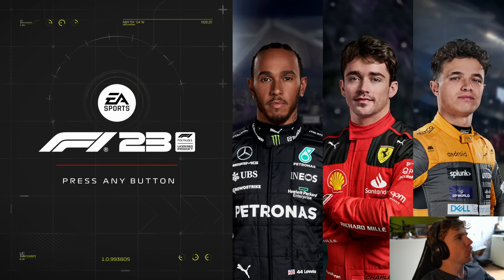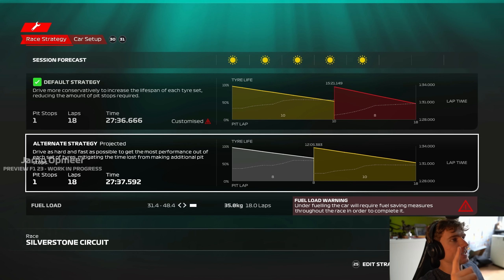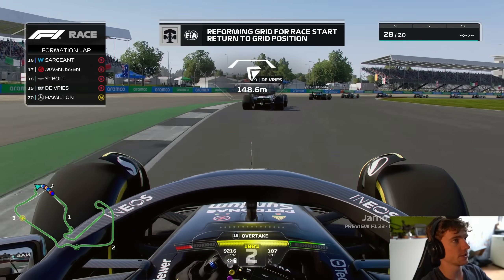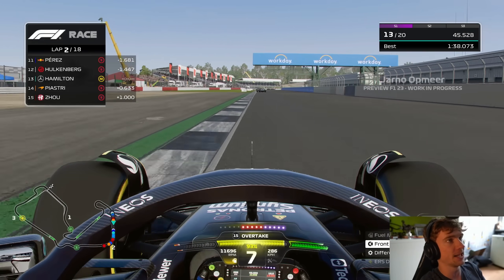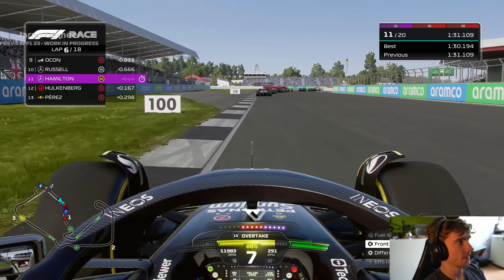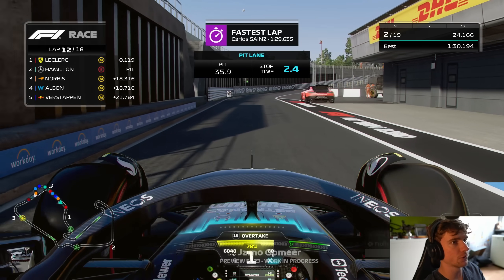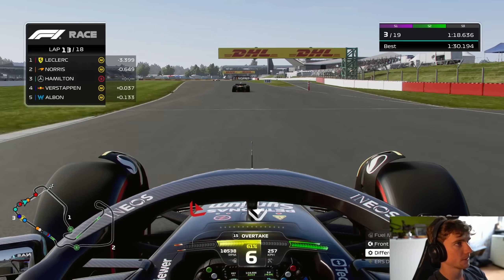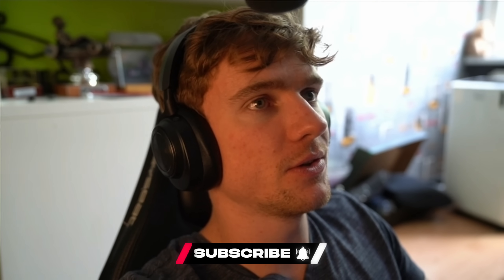Jarno Opmeer Plays F1 23 For The First Time - 35% SILVERSTONE RACE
F1 23 IS HERE! Join me as I delve into improved handling, new setup options, a completely remodelled Silverstone, and much more...